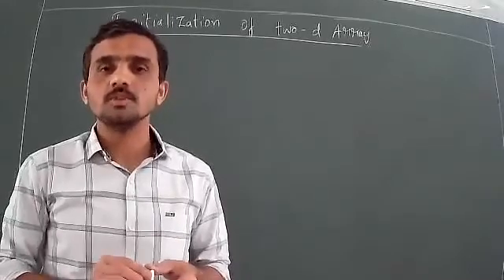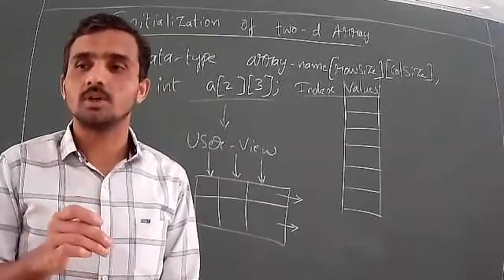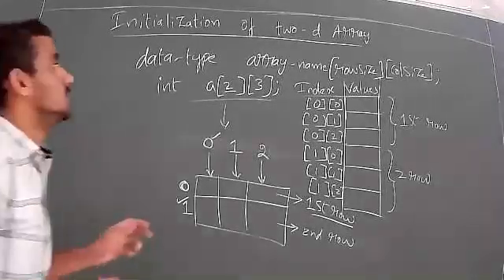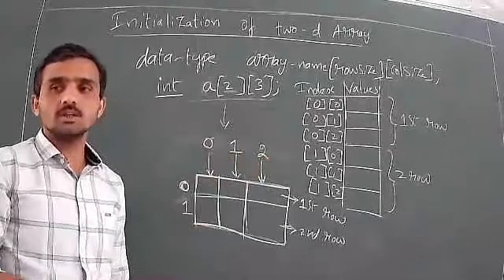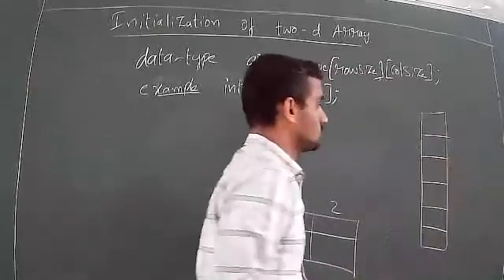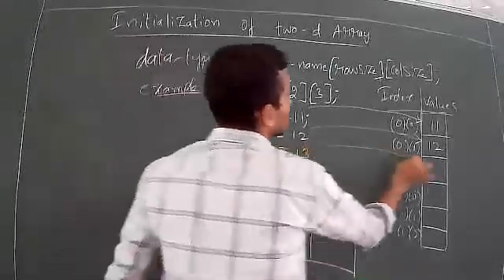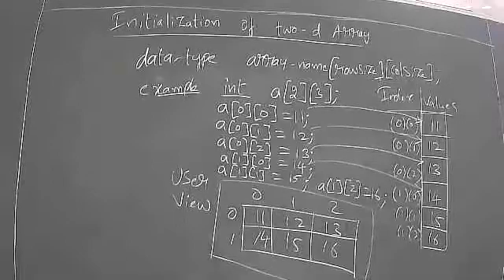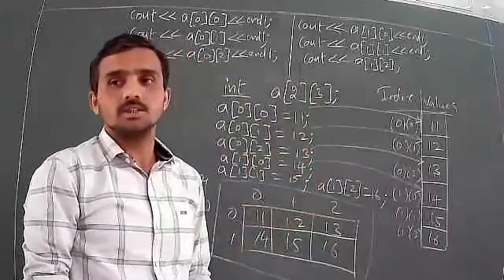C++ ARRAYS DAY 8